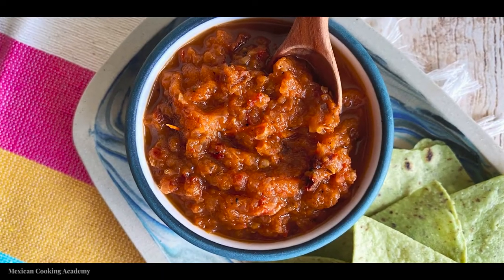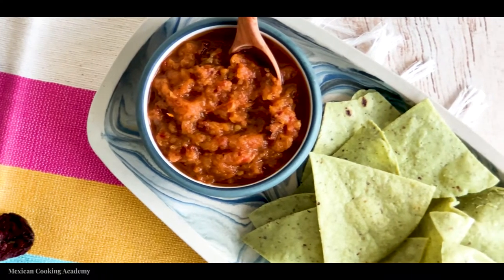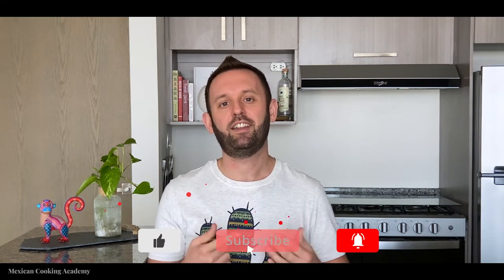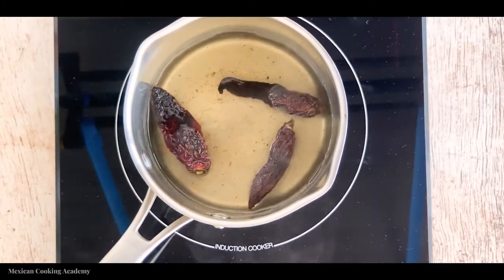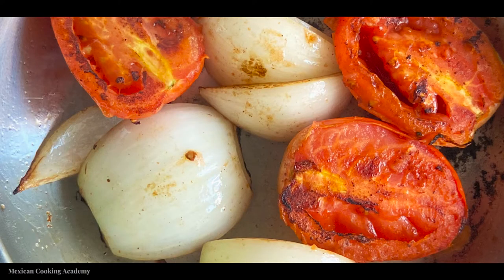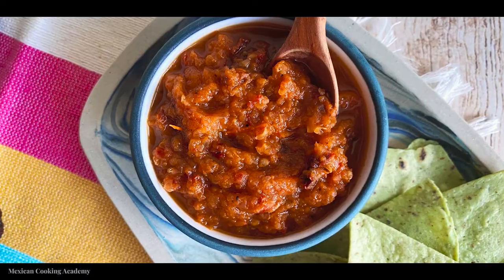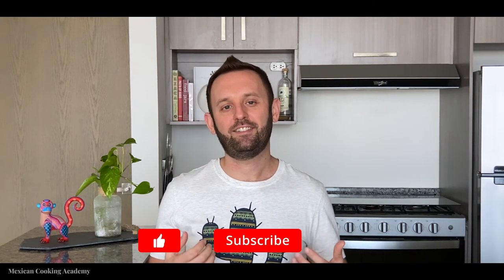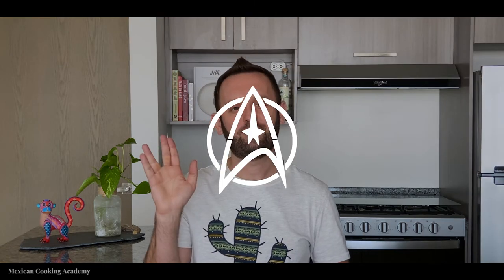How to Make an Authentic Chile Morita Salsa - Mexican Cooking Academy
Learn how to make foolproof chile morita salsa that's sure to impress! This salsa is a perfect compliment to tacos and as a dip for chips. Salsa comes in many flavors and textures, and this morita salsa has a natural smoky flavor because the morita chile is nothing more than smoked jalapeño chile!

Personally, I love this salsa because of its smokey and spicy profile. It holds up great with a piece of steak and some red wine. Interestingly, morita chilies are cousins of chipotle chilies, they both come from jalapeños with the primary difference being the length of time they are smoked.

🎥 How to Make an Authentic Chile Morita Salsa
00:00 Intro
00:29 Ingredients for Chile Morita Salsa
01:02 Recipe Demo
01:26 Caramelize Veggies for Salsa
01:59 Recipe Summary
02:20 Closing Thoughts

🌿 INGREDIENTS:
• 2 ripe tomatoes
• 1/2 white onion
• 3 morita chilies
• 2 g cumin seeds pulverized
• 10 g of salt